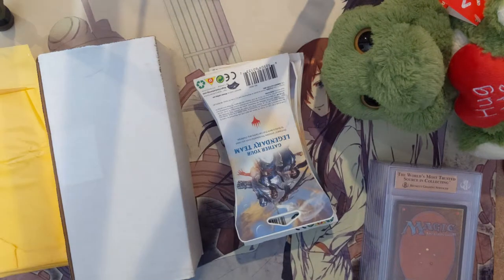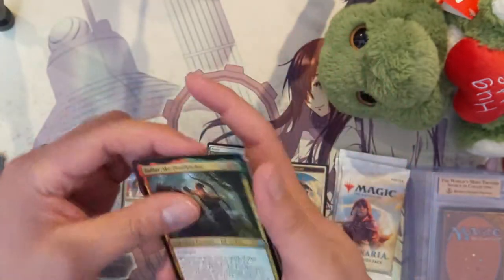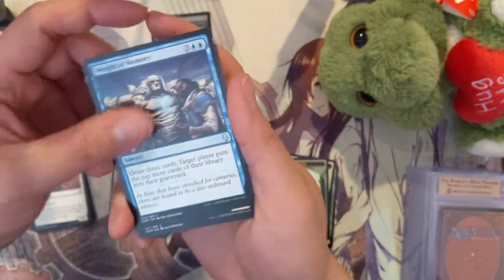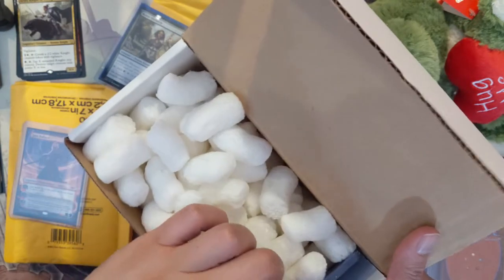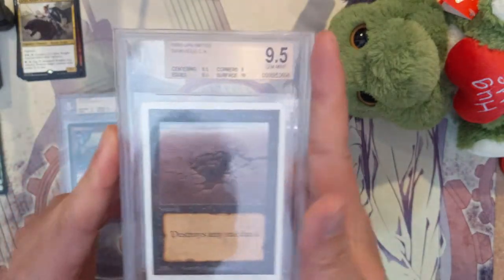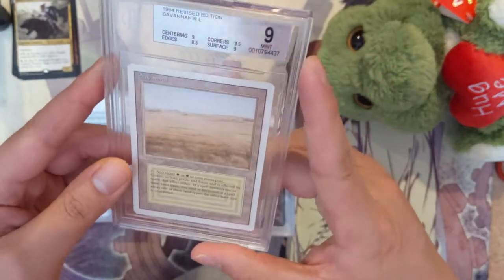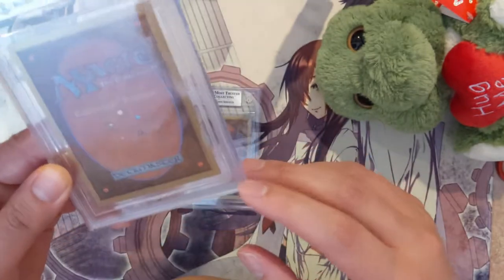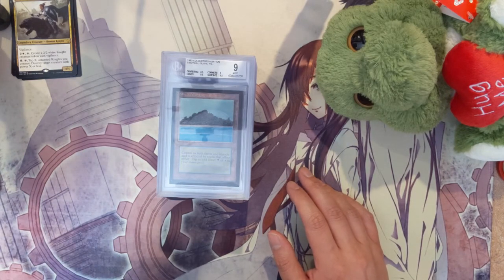Magic the Gathering Rest of my BGS Collection + Vintage Mail + Dominaria!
Lets go through the rest of my Magic The Gathering graded collection then we have some awesome mail included some revised dual lands and finally some dominaria packs!